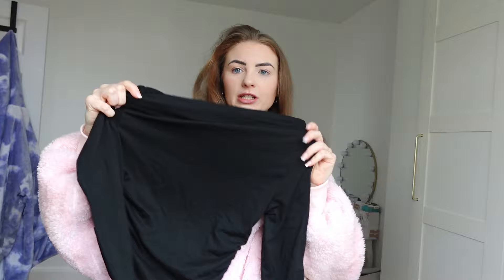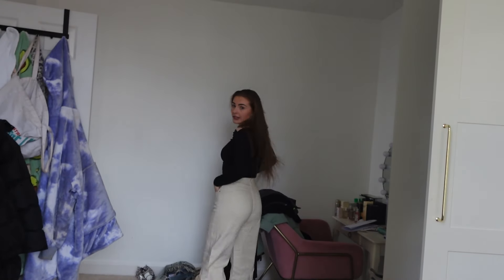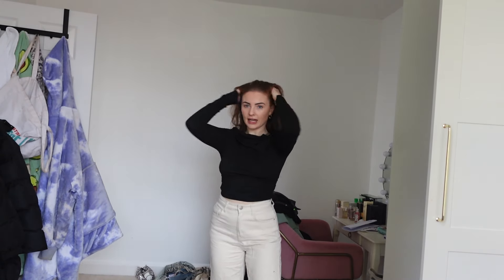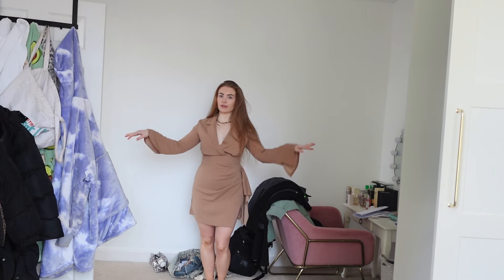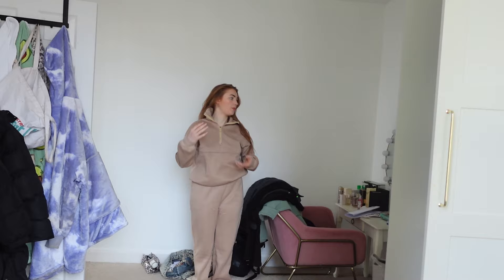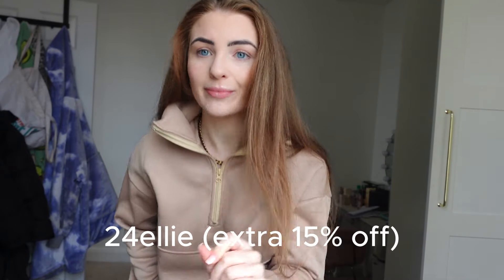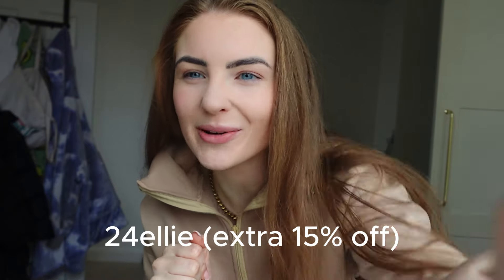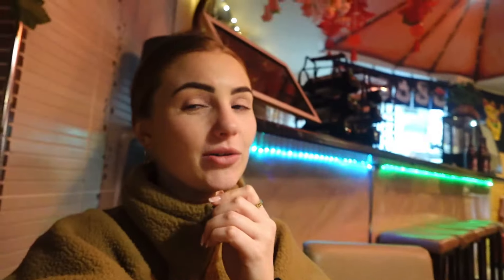DAY IN THE LIFE + SHEIN HAUL (VLOG)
Product Name Short chain searchid
SHEIN EZwear Summer DressMock Neck Split Thigh Tank Dress 18956744
DAZY Slant Pocket Boyfriend Jeans 11492240
Women's Solid Color Casual 2-Piece Set 28320670
SHEIN SXY Lapel Neck Ruffle Trim Split Thigh Dress 20736362